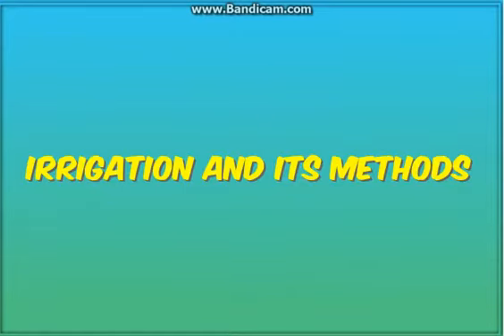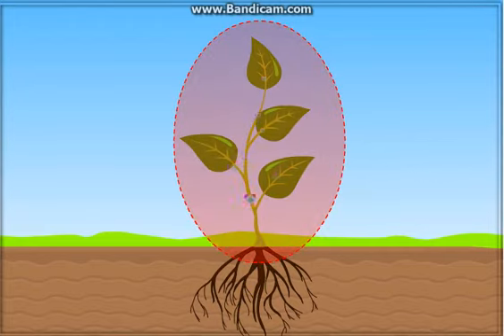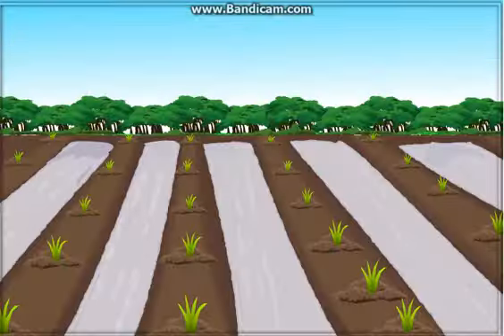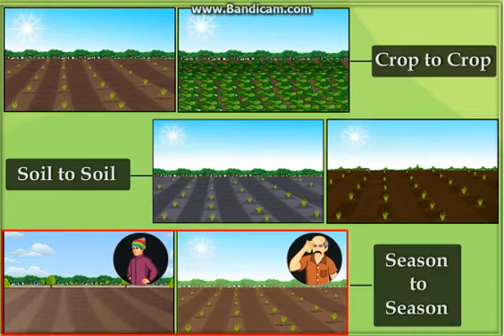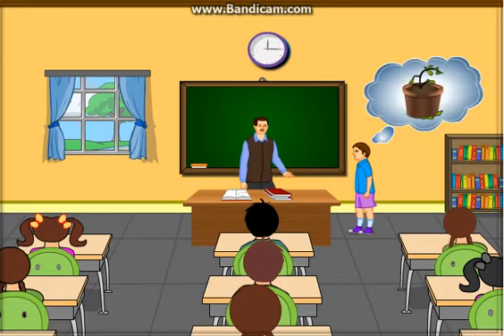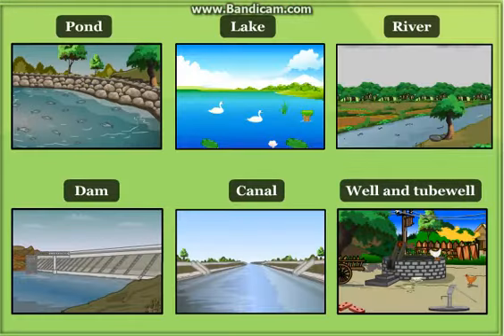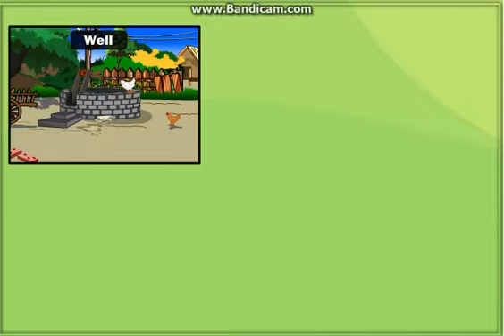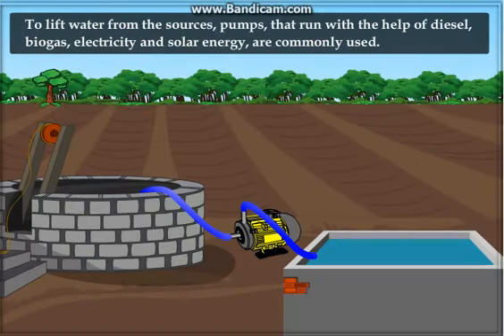IRRIGATION AND IT'S VARIOUS METHODS. MODERN AND TRADITIONAL